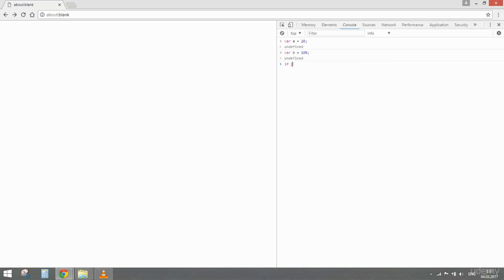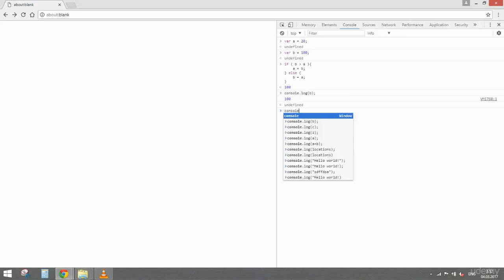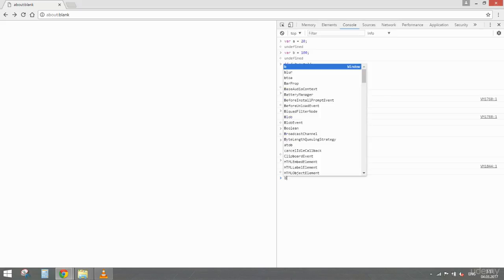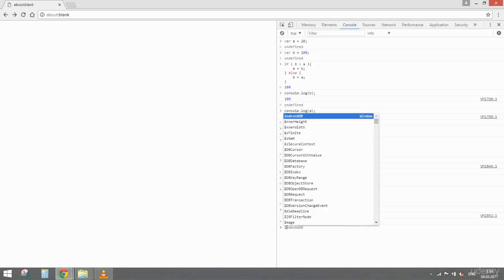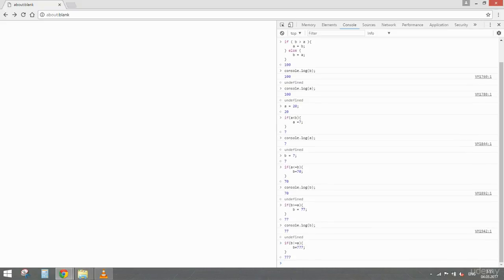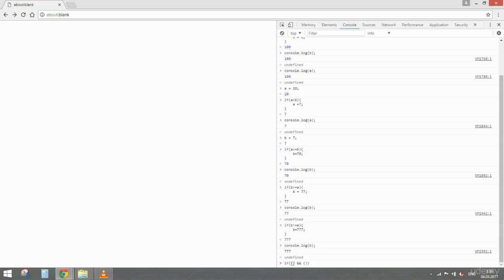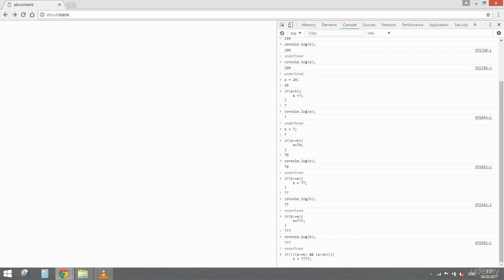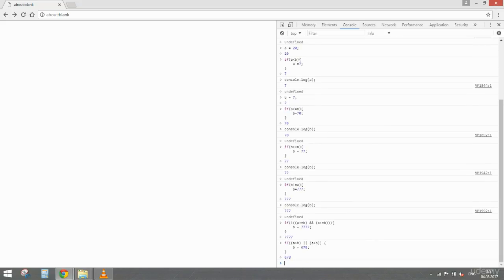comparing numbers and logical operators (Basics_of_JavaScript)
Writing JavaScript